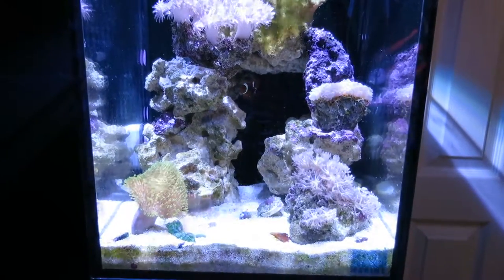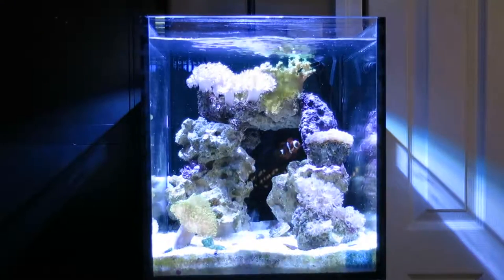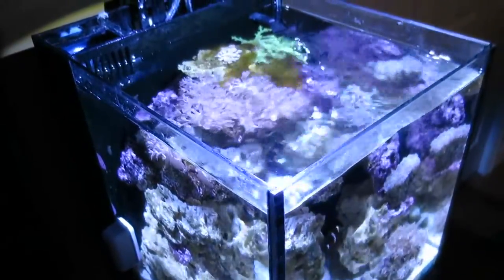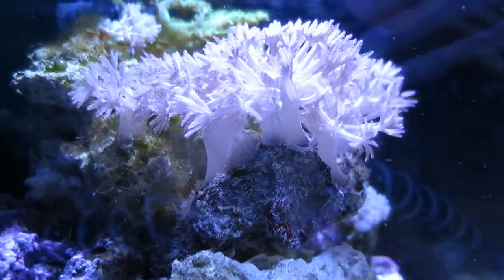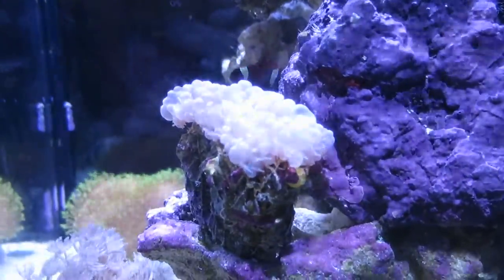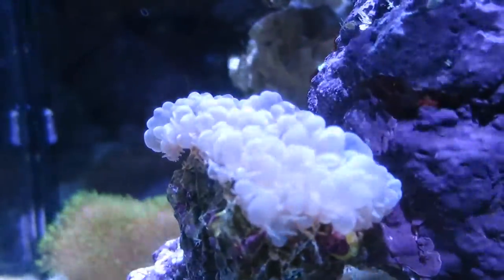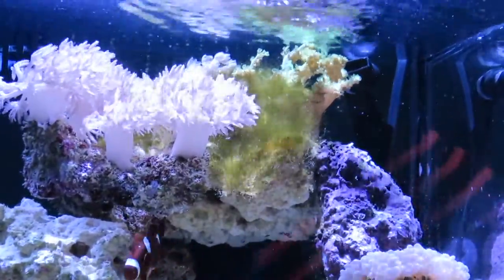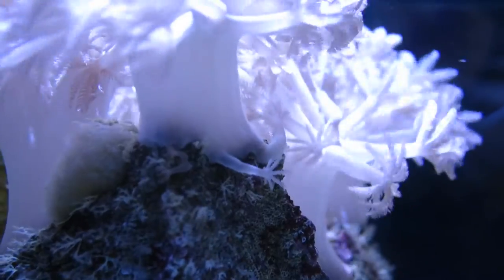Nuvo Fusion 10 Update - Blenny Begone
- new rock scape
- removed the molly miller blenny due to aggression
- still having some algae issues
- asterina stars eating coralline algae
- all corals seem healthy as well as the clown fish